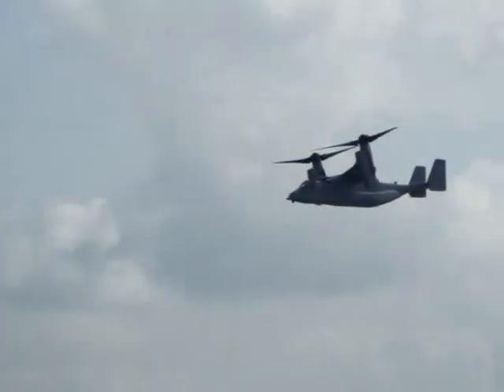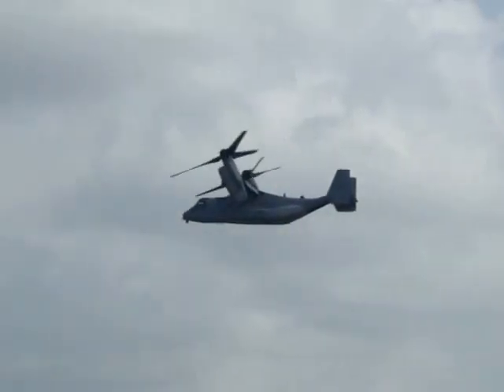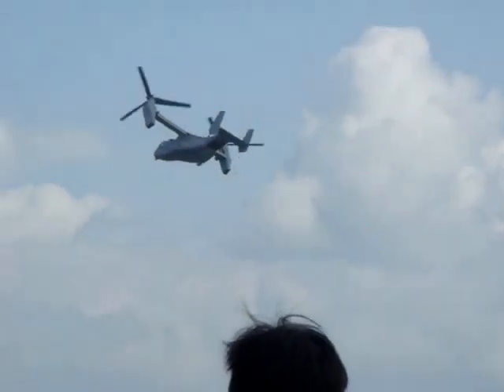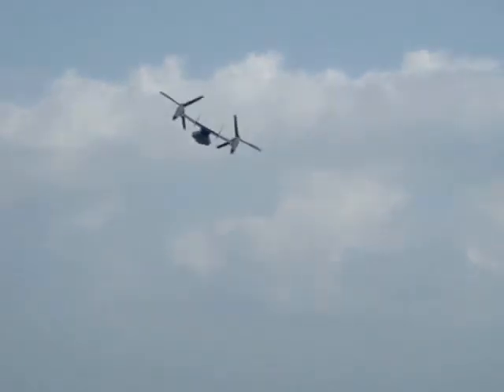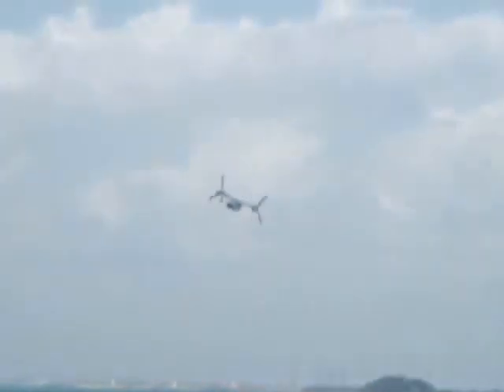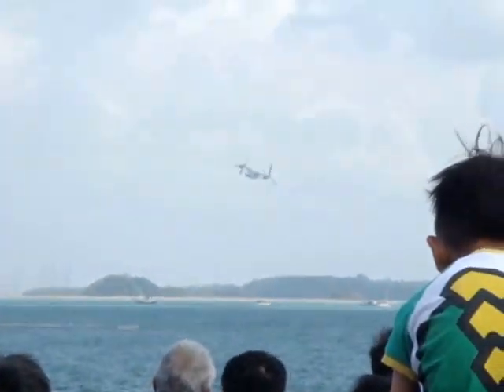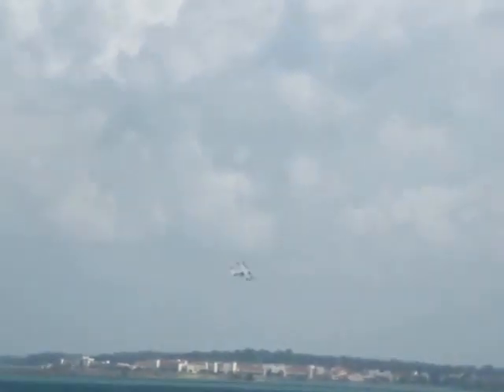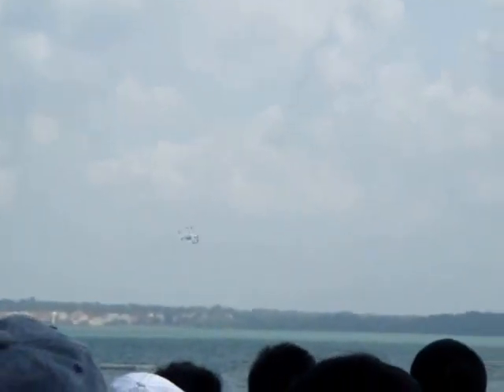Bell Boeing V-22 Osprey at Singapore Airshow 2014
Bell Boeing V-22 Osprey at Singapore Airshow 2014 held biennially at Changi Exhibition Center.